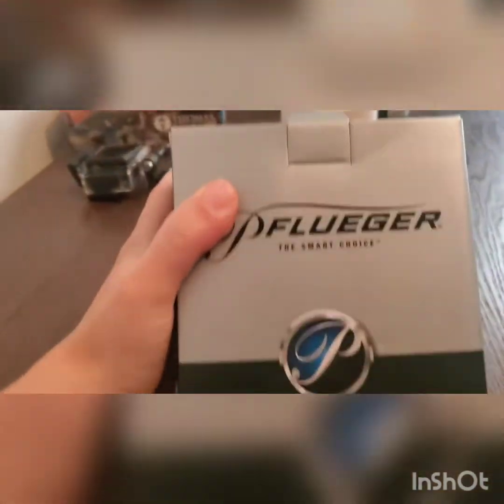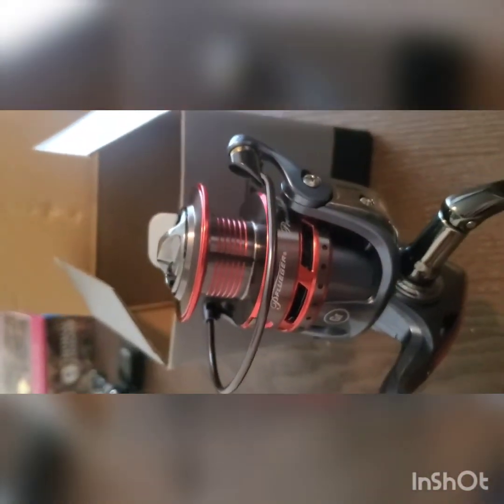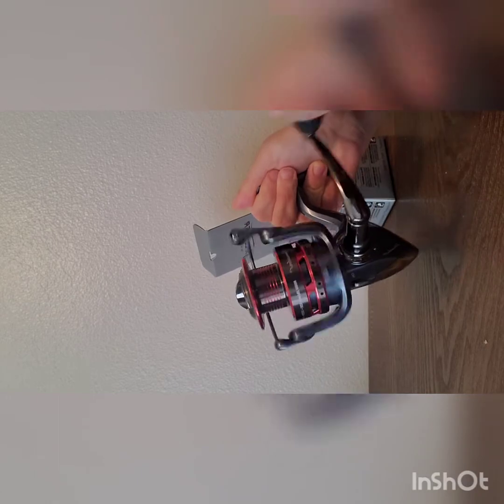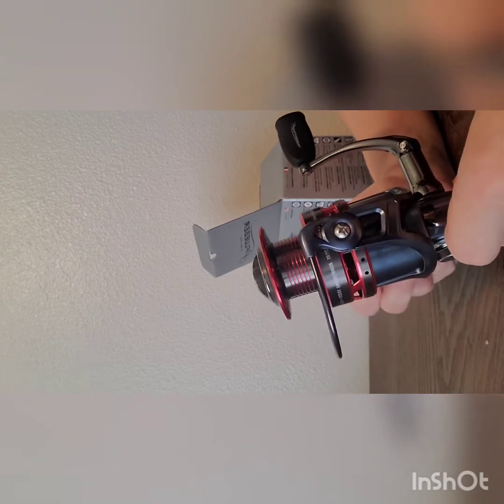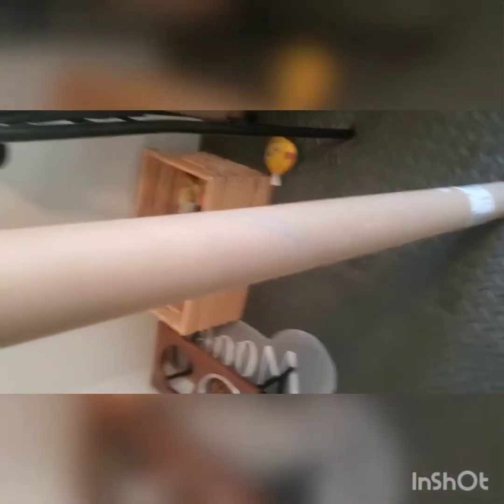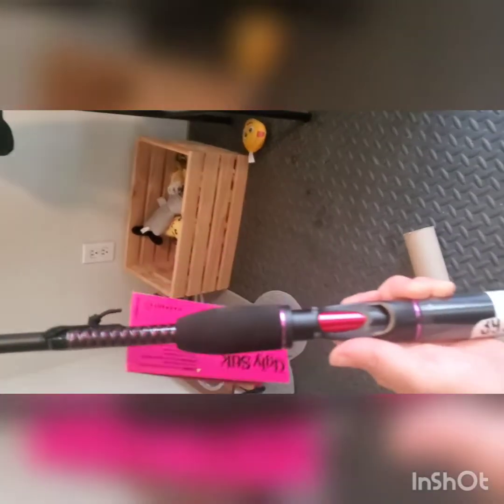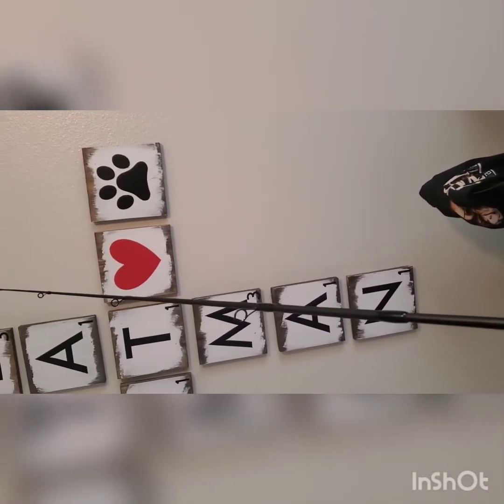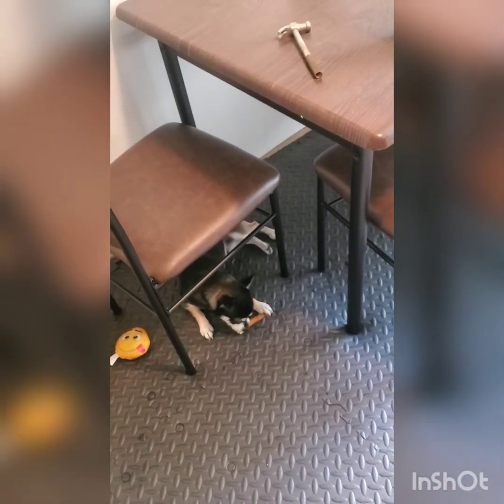Pflueger President Spinning Reel and ugly stik Gx2